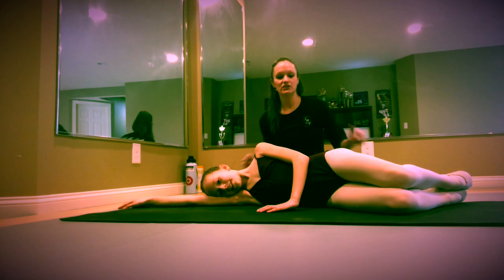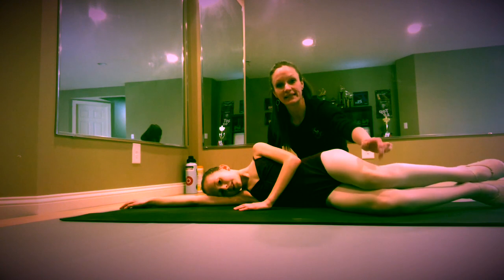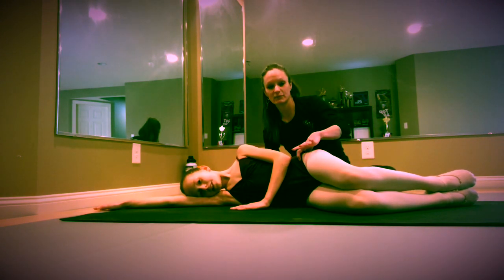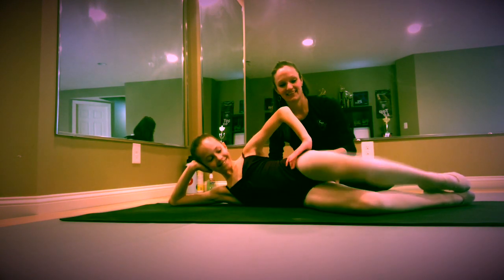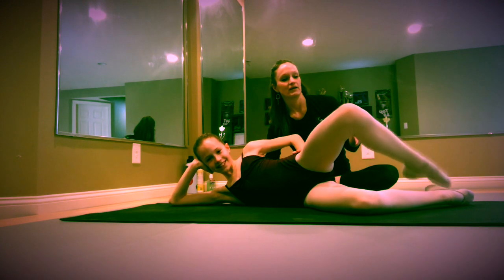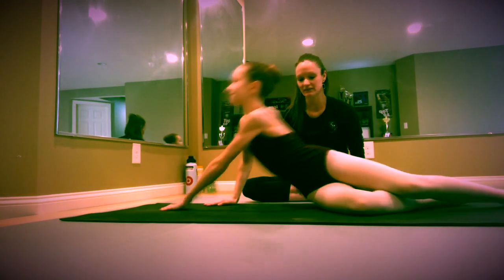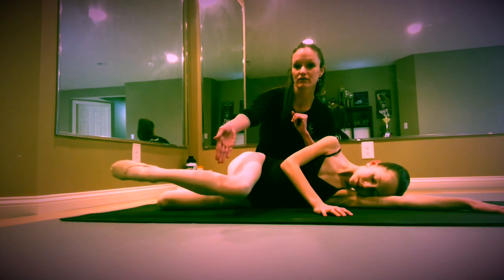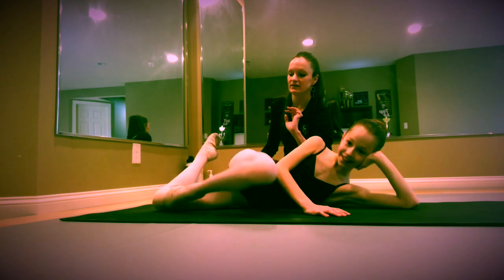Allynne Noelle of Summit Dance Shoppe - TURNOUT CONDITIONING SHORT - Ballet En Demand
Ballet En Demand Presents...

TURNOUT CONDITIONING SHORT Master Class with:

Allynne Noelle
Ballet Director
Summit Dance Shoppe
Plymouth, MN, USA

Please visit Ballet En Demand for more classes!

Given the recent events regarding the Coronavirus outbreak, Ballet En Demand was created as a resource for ballet students across the country, and the world. By providing a  platform where teachers can share their expertise and knowledge, dancers of ALL ages will have the opportunity to continue their training and keep in shape from the comfort and safety of their own homes.

Ballet En Demand has reached out, and will continue to reach out, to Top Ballet Teachers and Schools across the country to generously contribute master classes, in order to provide a well rounded and exciting repertoire for our viewers.

While many of our dancers and teachers may be confined to social distancing, it is Ballet En Demand's hope to help dancers and teachers travel around the country and even the world, through a great ballet class!

Let's come together as a community and provide for our aspiring young dancers,not allowing us to miss a beat, as we continue to look forward to an even brighter future for classical ballet and dance!

​Ballet En Demand encourages everyone to continue supporting their beloved, local ballet schools in their great time of need!

ENJOY YOUR CLASS!